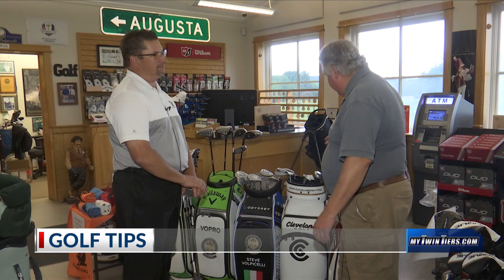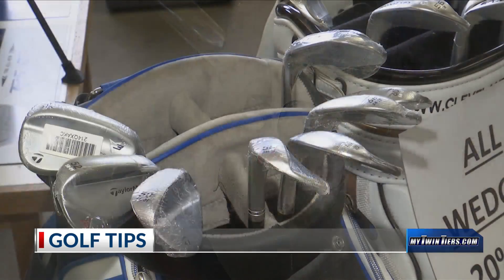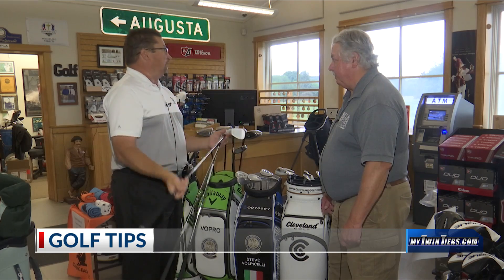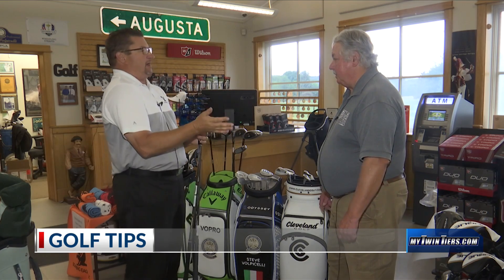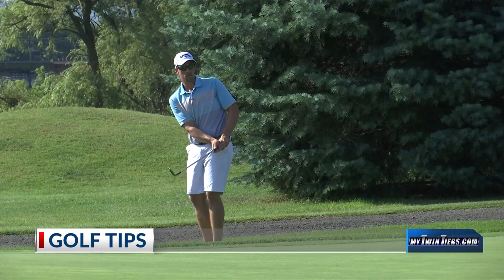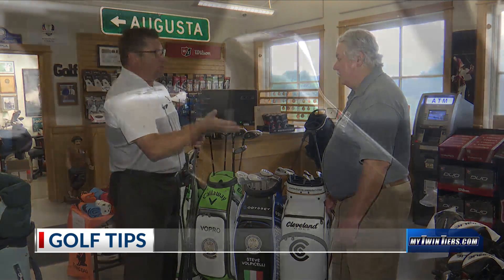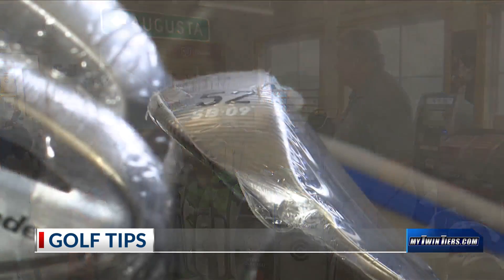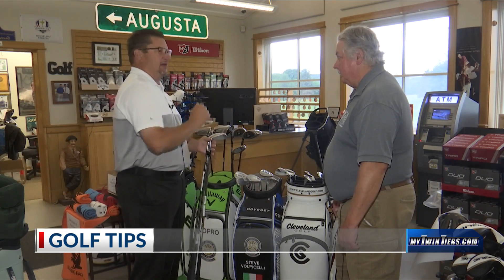Golf Tips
What to look for when getting new equipment.